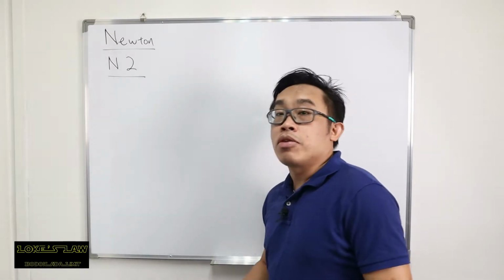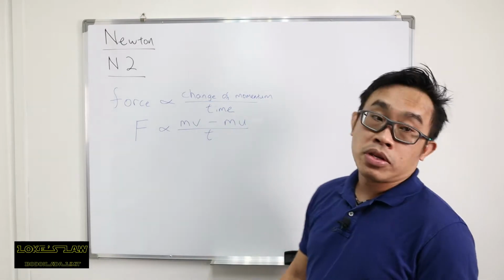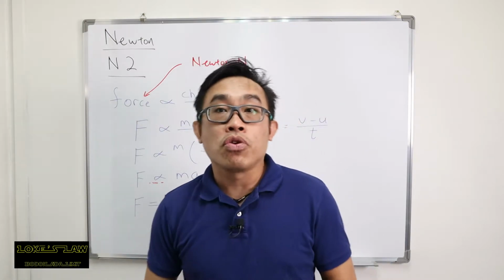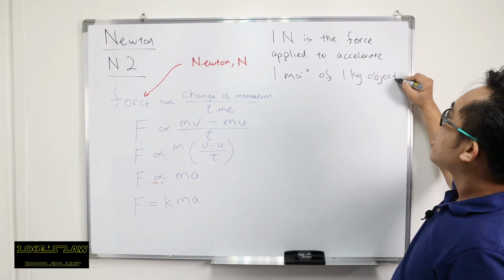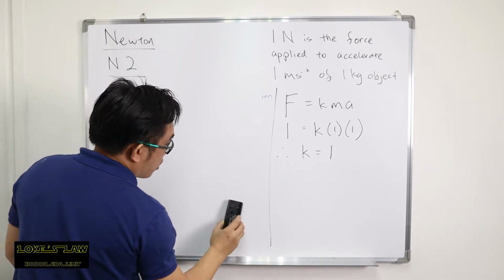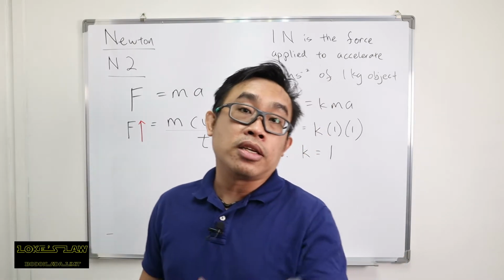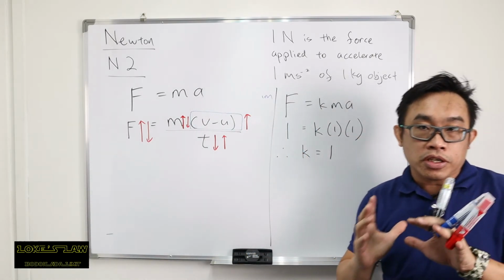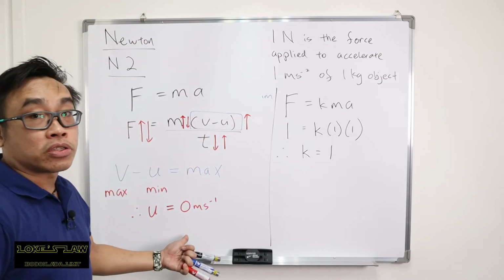[Laws of Physics] Newton's Second Law, learn it in Loke's way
Yes, is Newton again, he is talked too much

Let me explain it

Please do follow me at

Clubhouse : Loke WS @Lokeskywalker

Recording instruments

Video: Canon M50 with 50mm lens
Sound: Yamaha MG06X mixer
              Zoom H1N
              Saramonic SR-WM4C wireless lavalier microphone
Lighting: Godox M60 with round soft box
                Nanguang Lupad 43